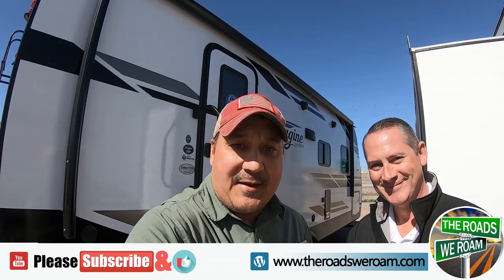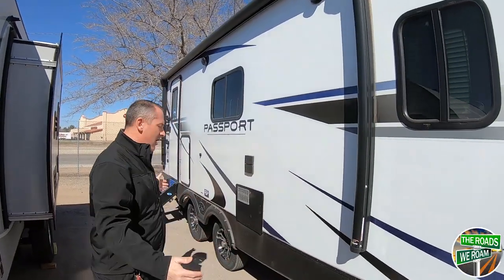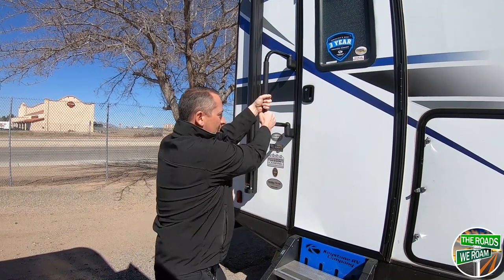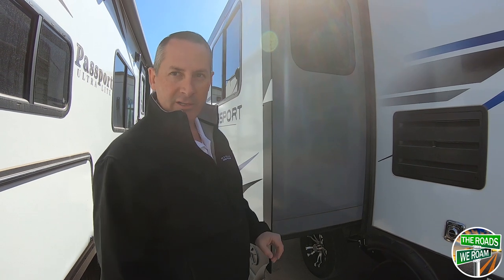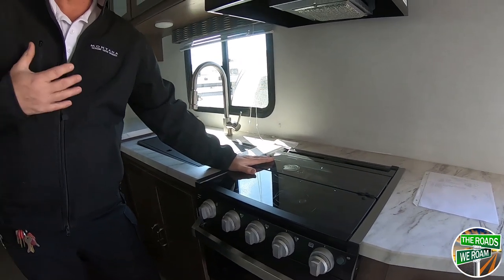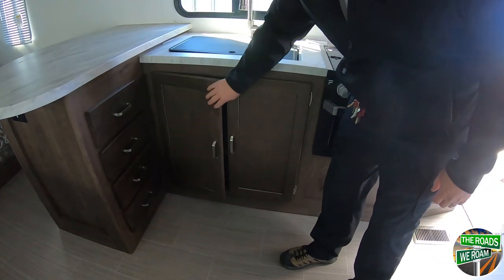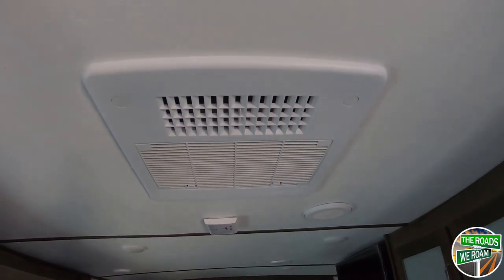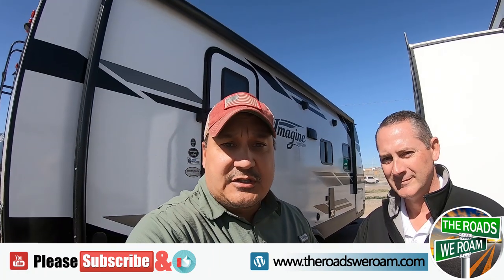RVers tour: Keystone Passport 2210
2019 Keystone Passport 2210 Grand Touring Specifications
Sleeps 4
Slides 1

Join Escapees! Reference us as a referral: member # 145433 or Russ and Kerry Balbirona